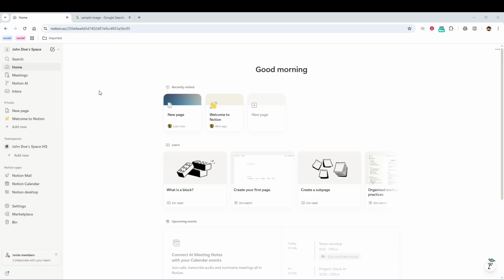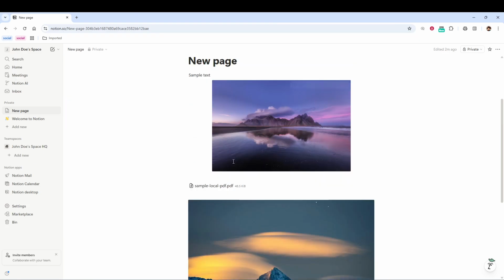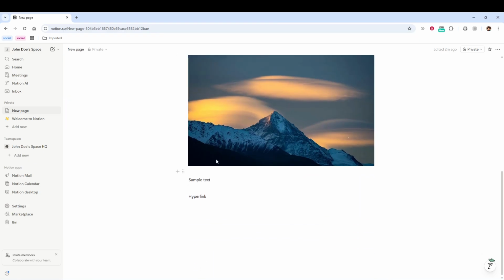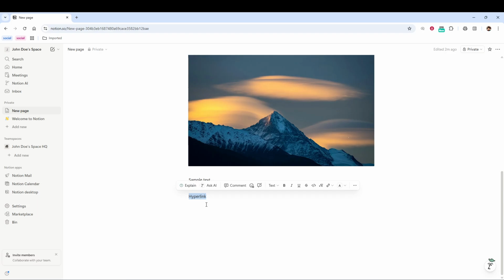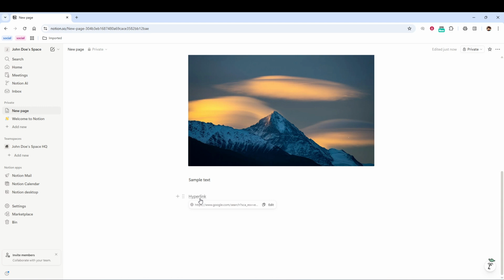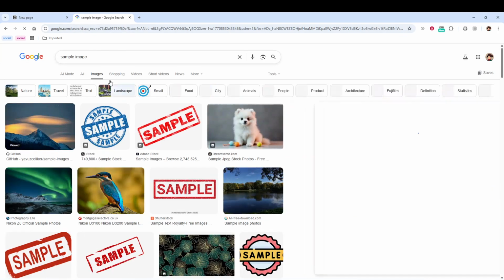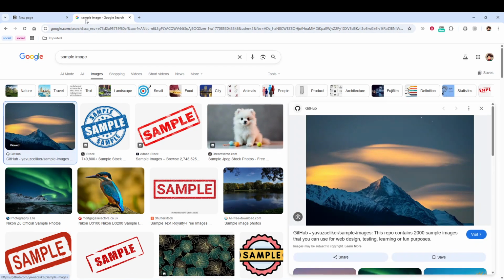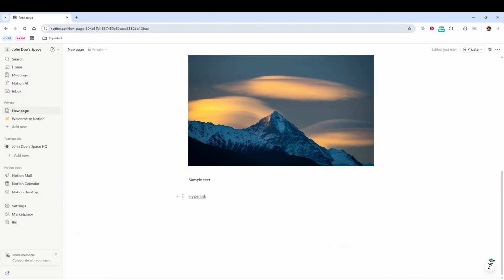How To Hyperlink Notion [2026 Guide]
-Google Drive
-Google Meets
-Google Sheets
-Google Chrome
-Google Forms
-Google Gmail